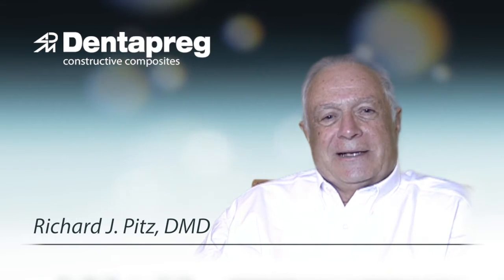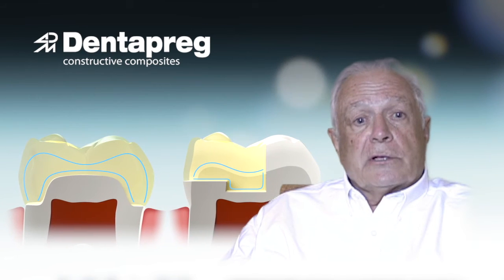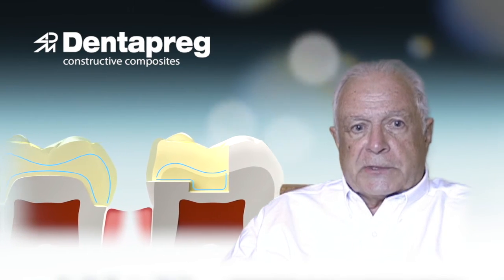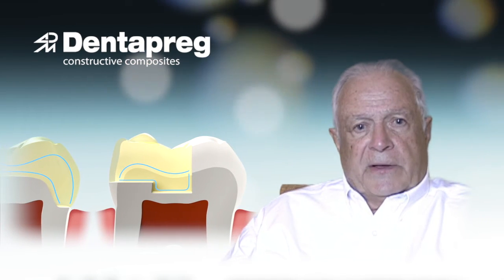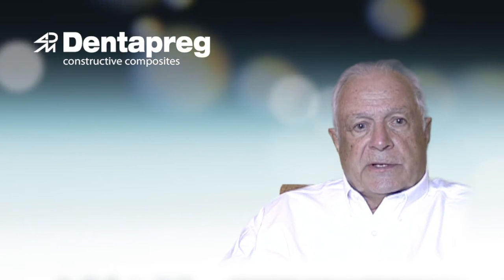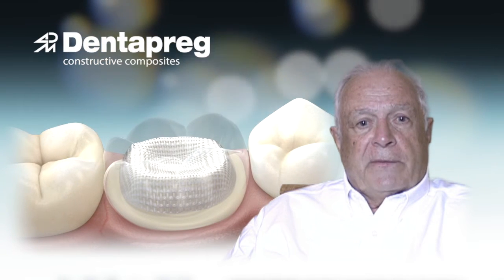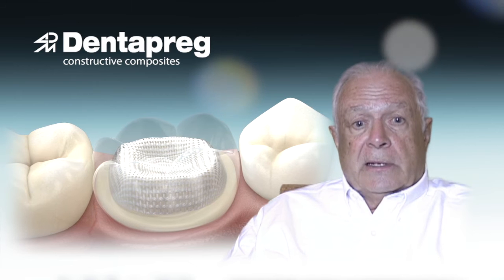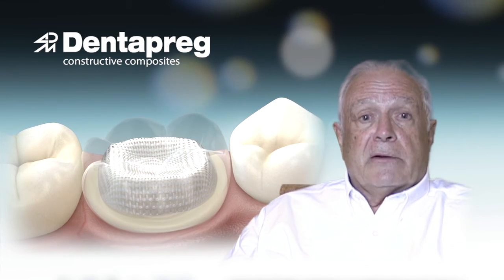Dentapreg: Tips by Dr. Pitz 01: Composite Restorations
Dr. Richard J. Pitz DMD talks about composite restorations done with Dentapreg